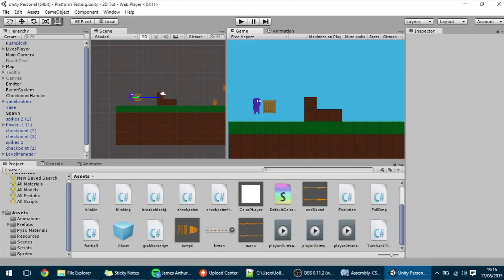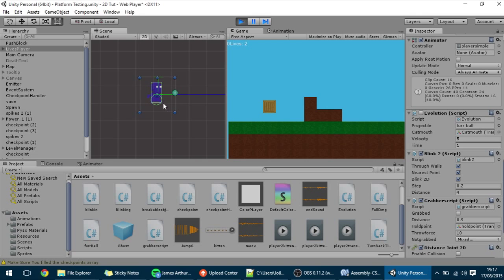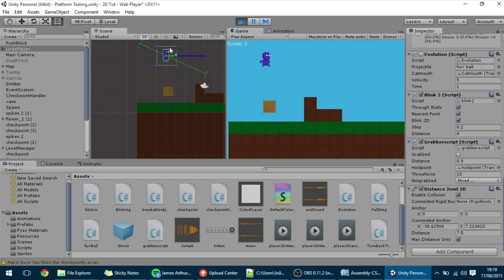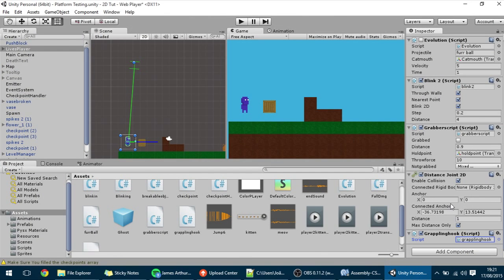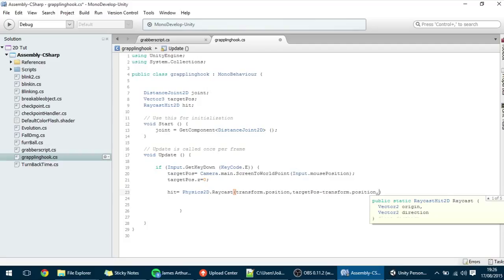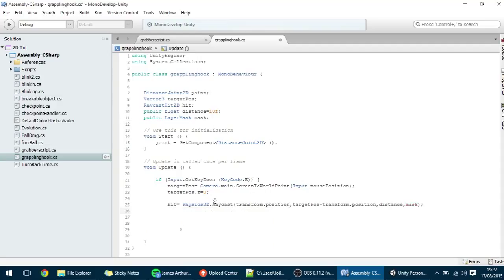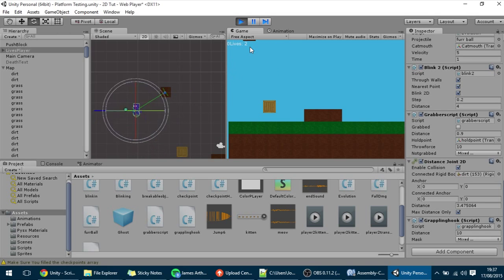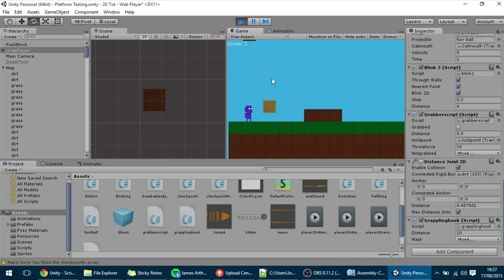Grappling Hook (Part 1) - Unity 2D Tutorial (C#)